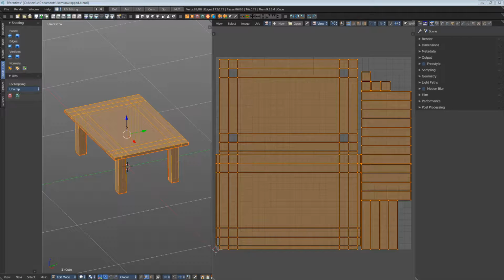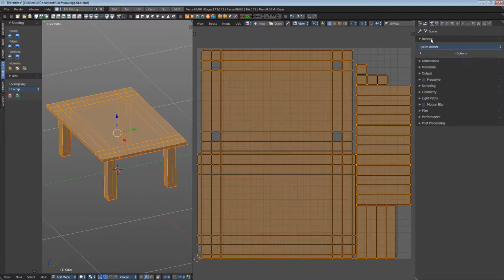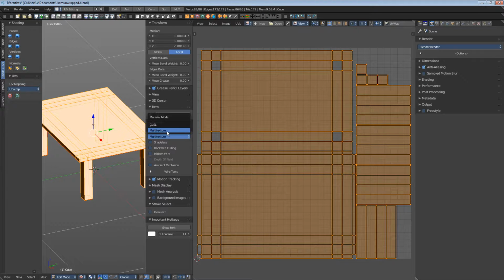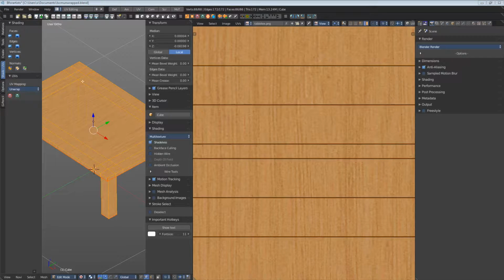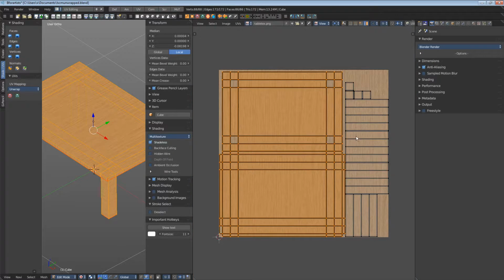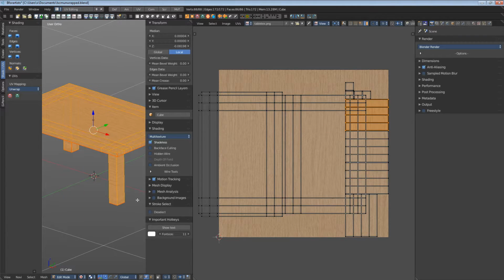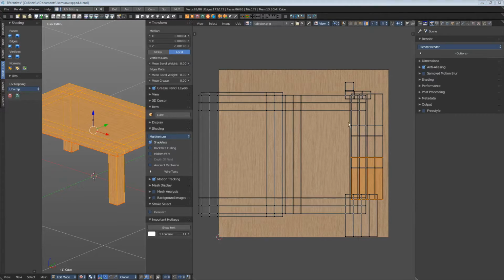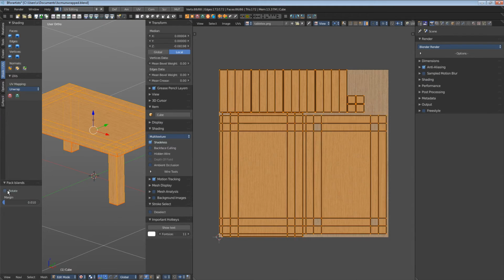Quickstart UV Mapping Cleaning up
This video describes how to clean up the uvmapping result. Sometimes you want to rearrange some parts.

Bforartists is a fork of the popular 3d software Blender.